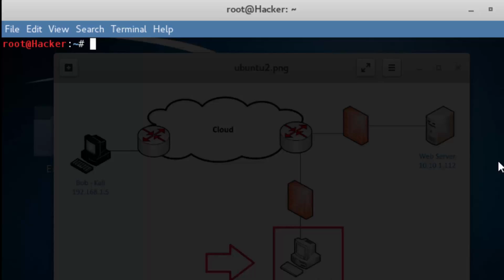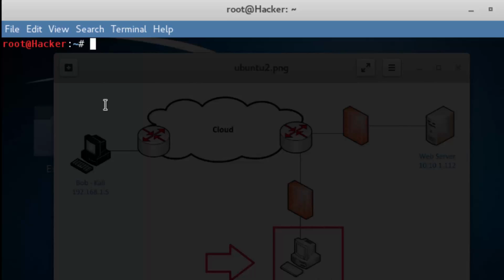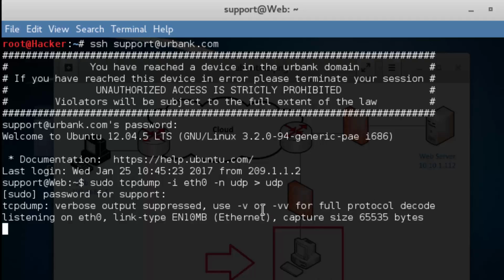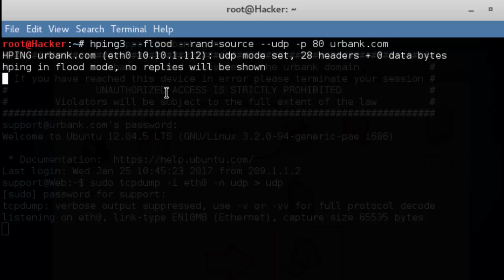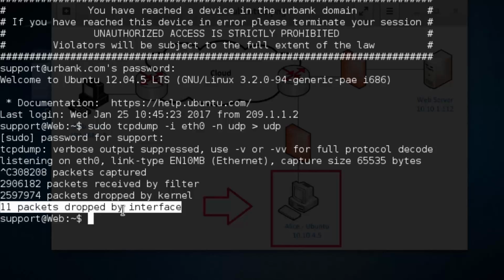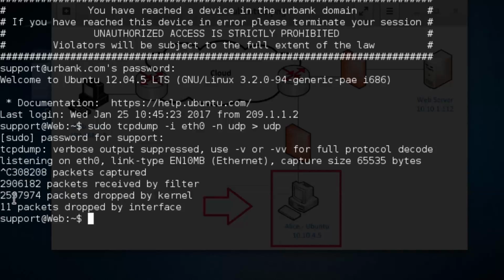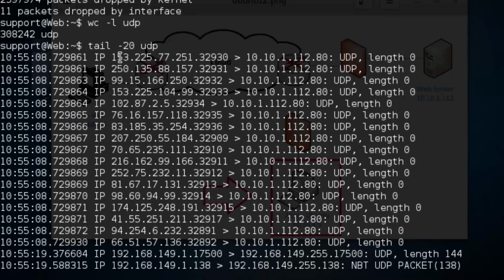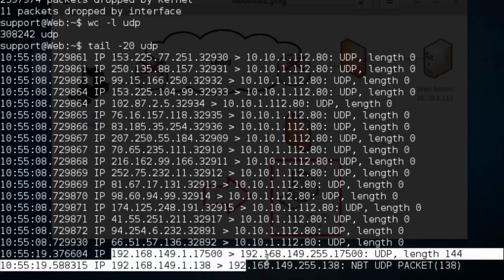UDP DoS Attack ~ Stateless Firewall